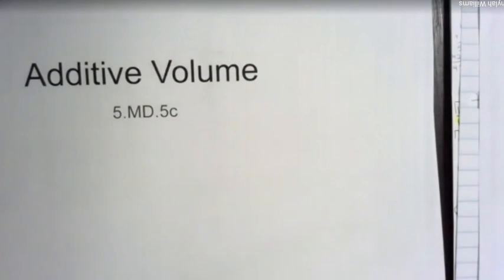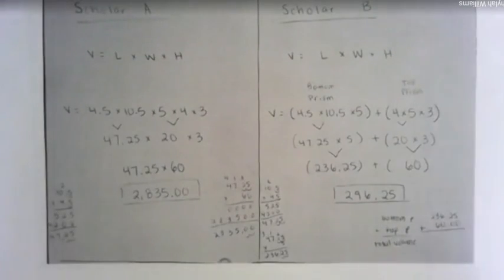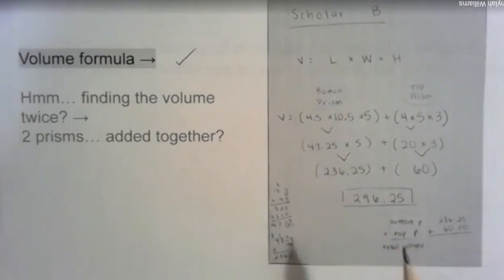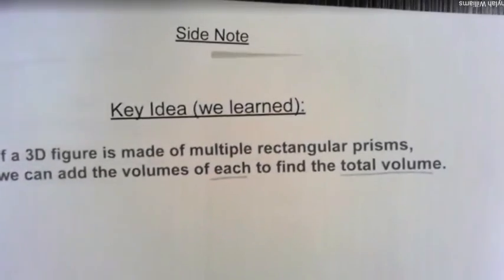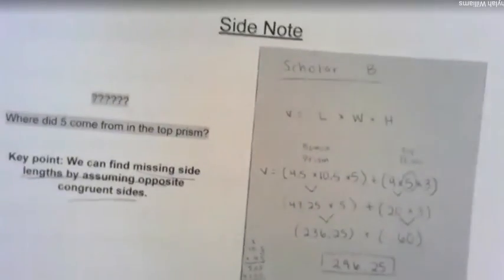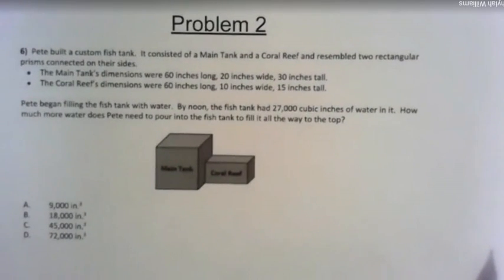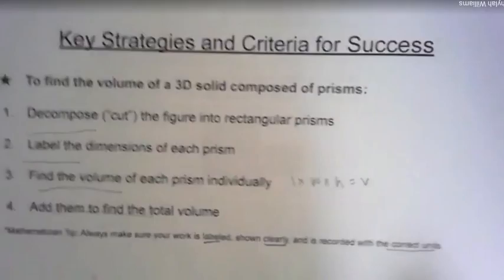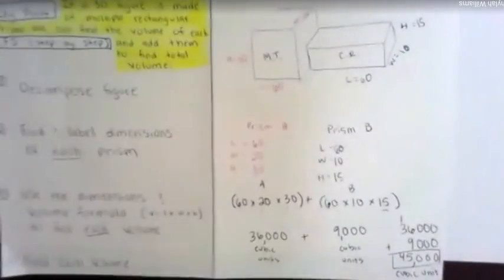Finding Additive (combined) Volume